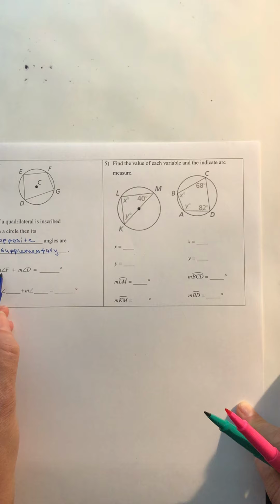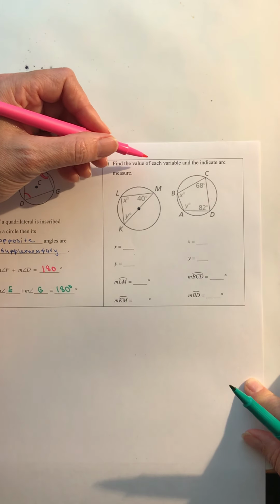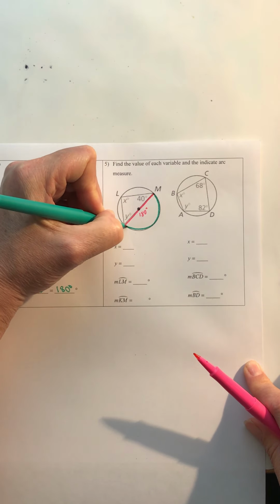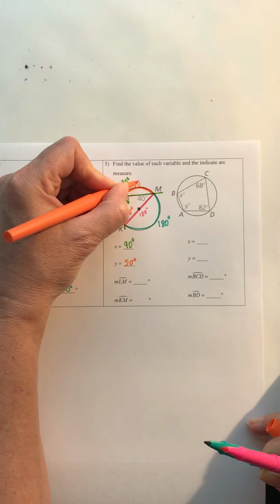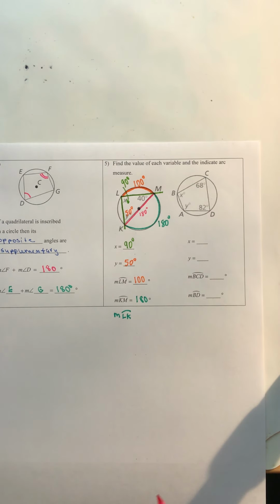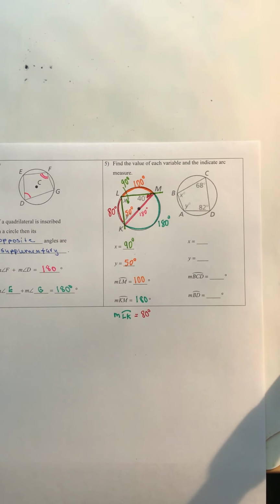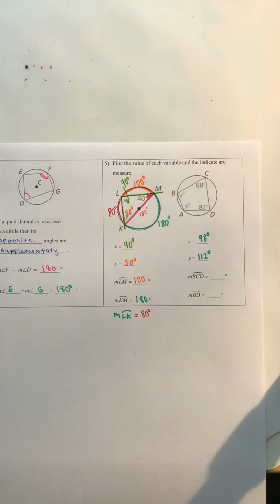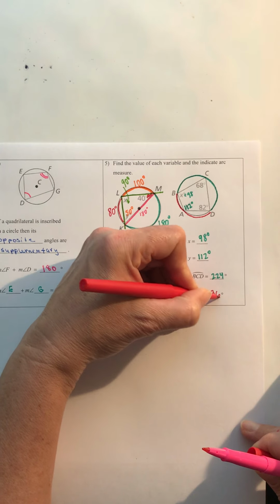Geometry 10-4 Notes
Notes 10-4 Inscribed Angles